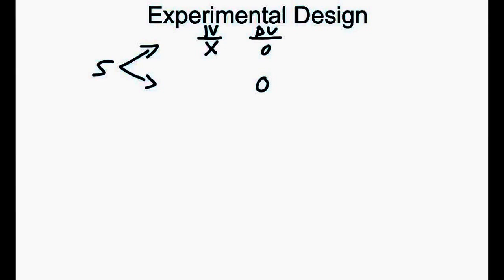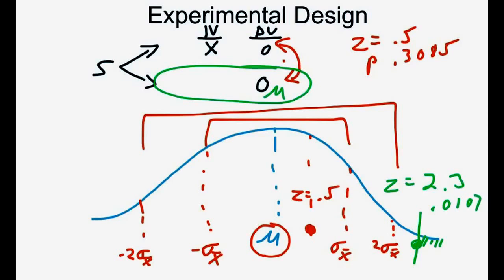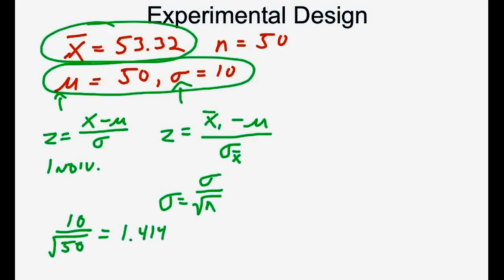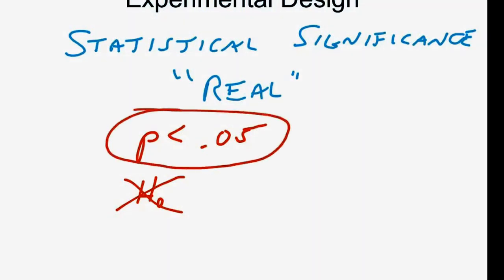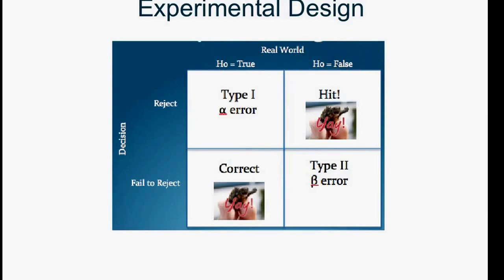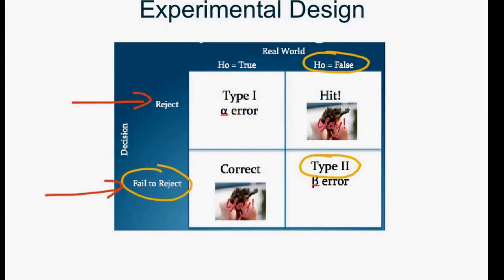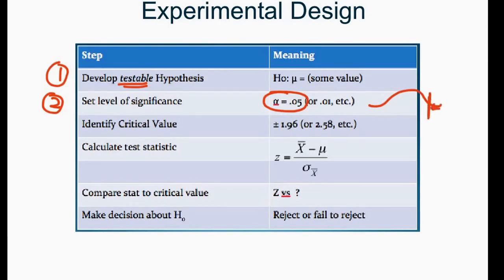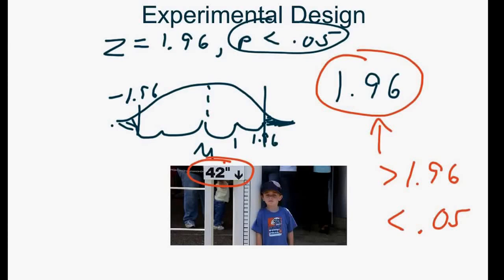Statistical Decision Making